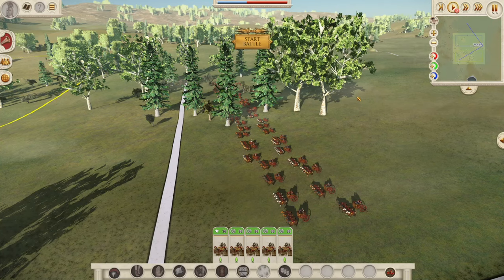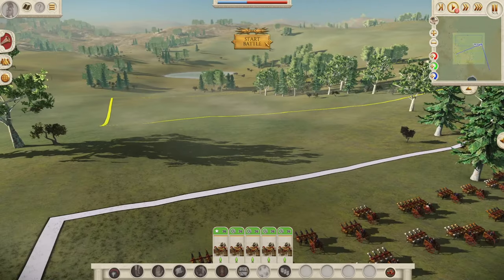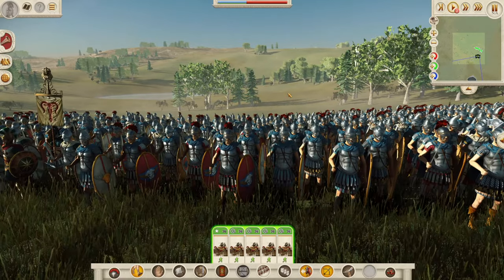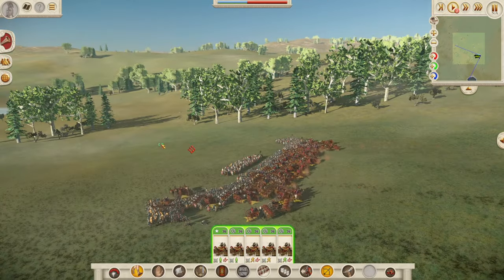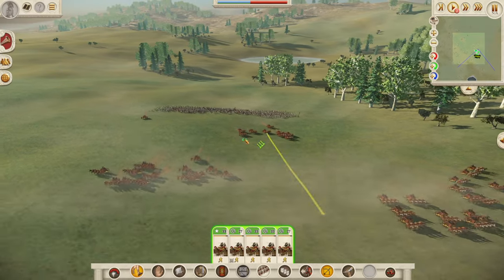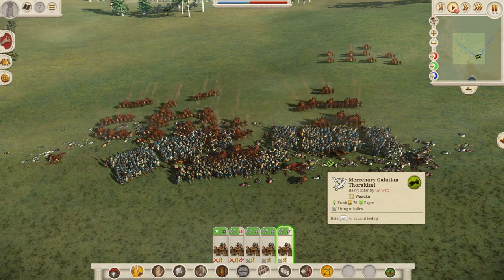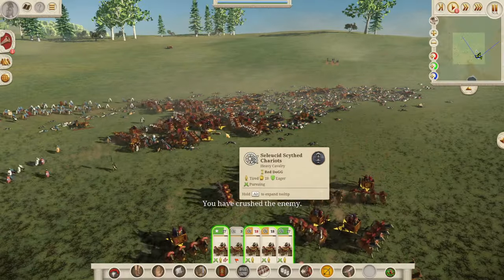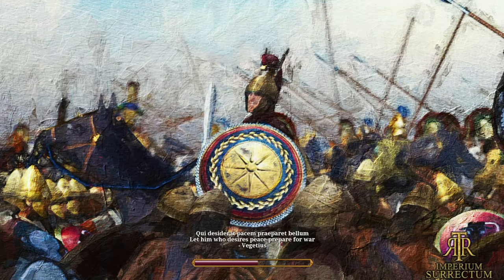Who Would Win? SCYTHED CHARIOTS vs THORAKITAI (Heavy Inf.) - RIS RTW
Todays video is a vs battle between Scythed Chariots and Galatian Thorakitai, to see who would really win in RTR Imperium Surrectum!

Big thanks to QualityOldGames for joining me on this and he will be releasing two videos on his channel as well. So go check him out!

RTR: Imperium Surrectum v0.6 brings the Hellenic Update. This will include a new map, new factions, new minor factions, greek flavour and influence. Enjoy!

In this version you will find, among many other things:

32 Playable factions, including 11 brand new ones: Baktria, Epeiros, Achaian League, Aitolian League, Athens, Syracuse, Rhodes, Massalia, Kyrene, Boiotian League & the Saka!

00:00 Today's Video
00:55 The Charge!
2:20 The Impact
3:20 How to Use Chariots in Game?
4:00 The Second Impact
5:00 The Results

Improved Visuals
ROME REMASTERED brings the classic Rome visuals up to date, with 4K optimization**, ultra-widescreen and native UHD resolution** support. This visual upgrade extends across a multitude of features, including re-modelled buildings and objects, and environmental effects like dust clouds and heat haze. The refreshed campaign maps also boast new high-resolution models.

RTR Imperium Surrectum update